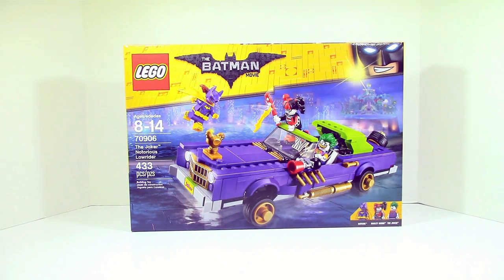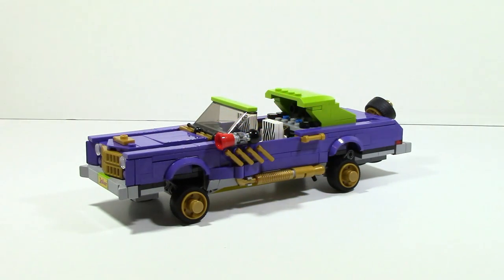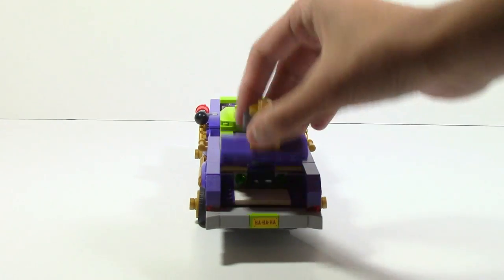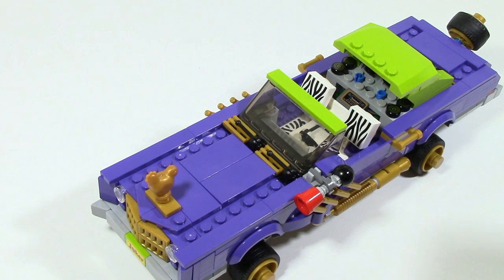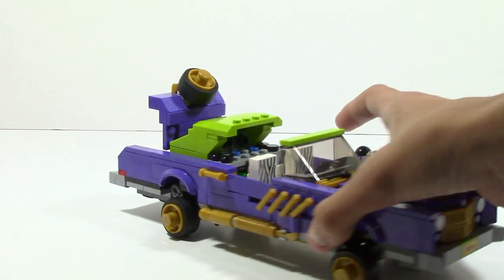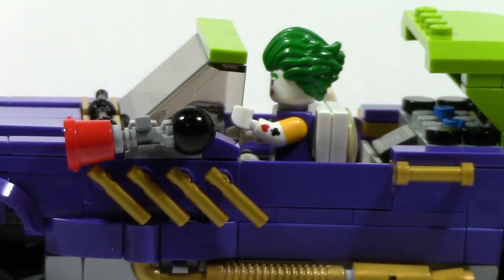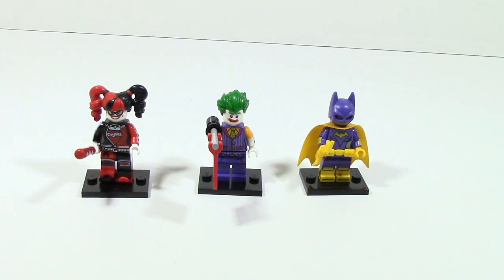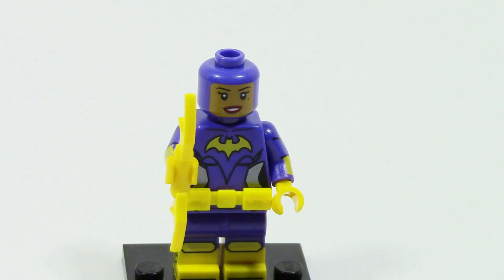The Lego Batman Movie: The Joker Notorious Lowrider Review , 70906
Continuing our Lego Batman Movie Reviews with 70906 The Joker Notorious Lowrider.